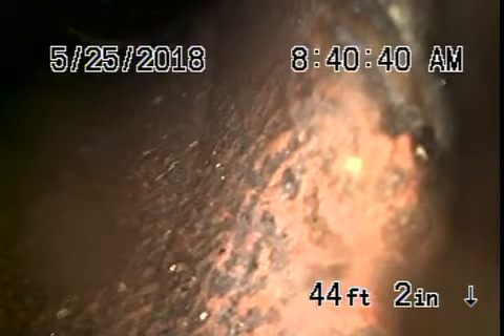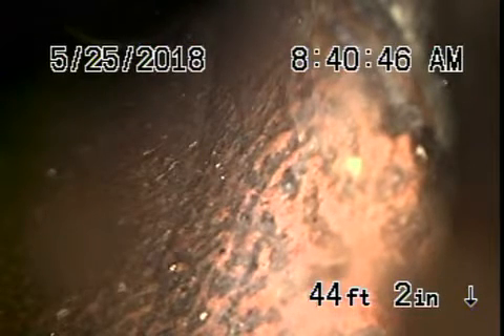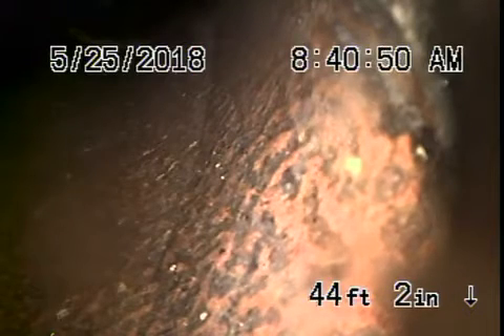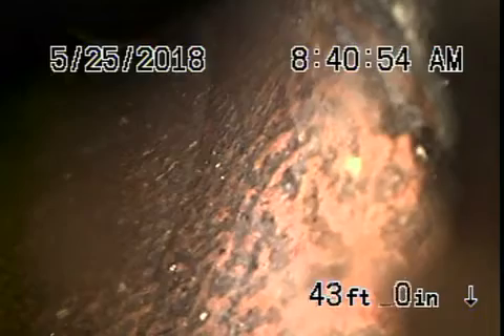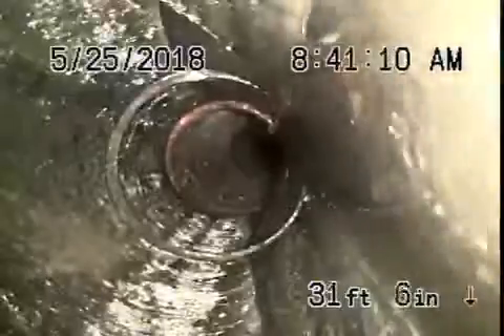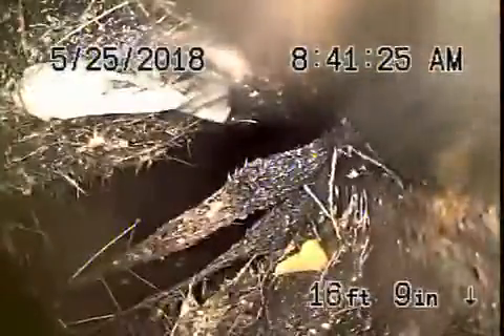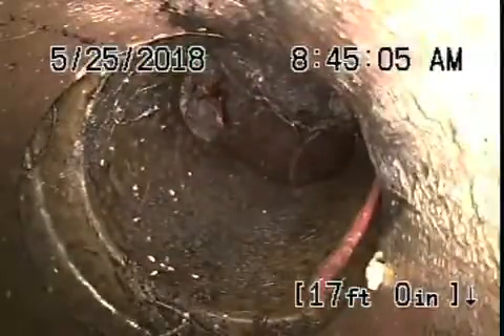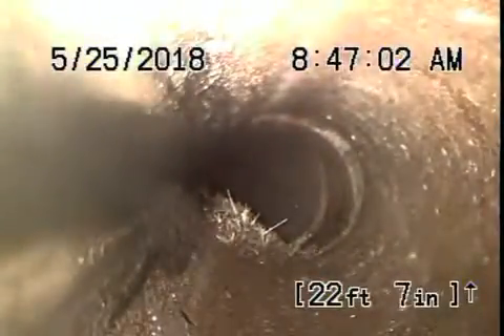1531 S Ogden Dr